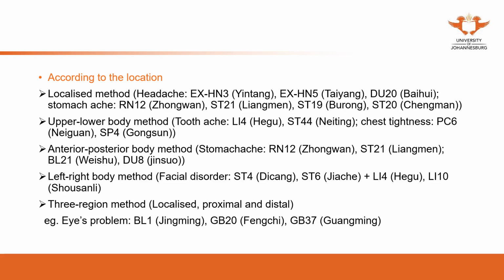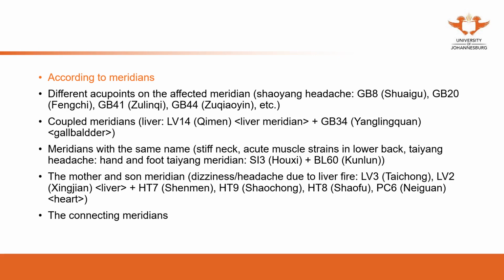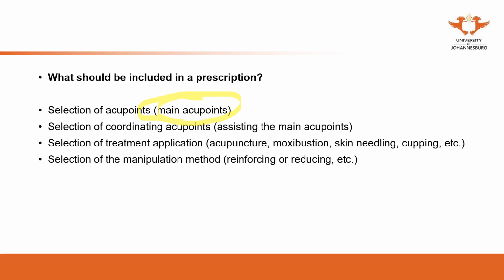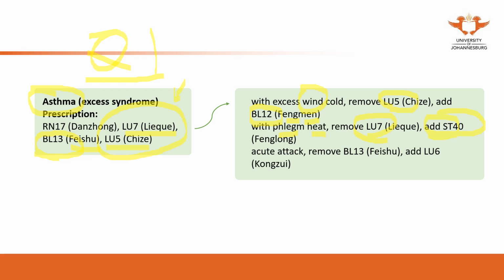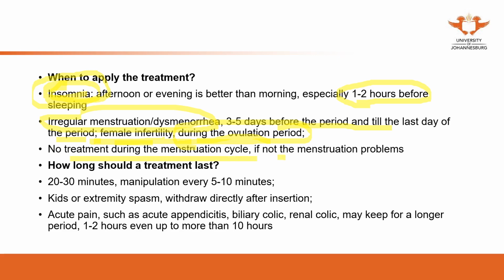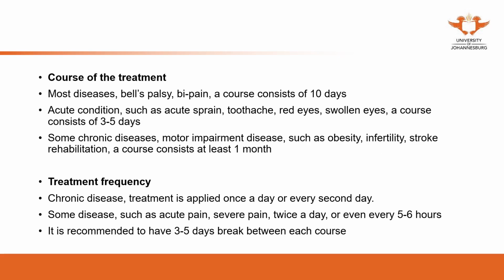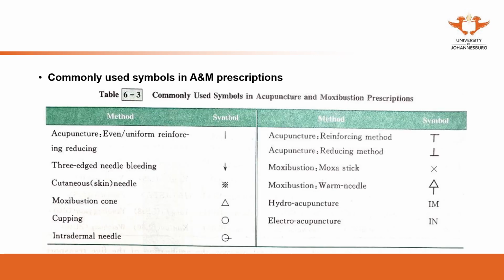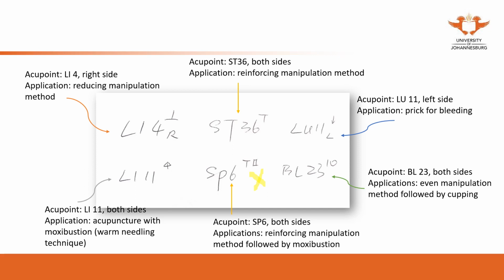319. UJ online lectures:18 The Therapeutics Of Acupuncture And Moxibustion General Introduction 18